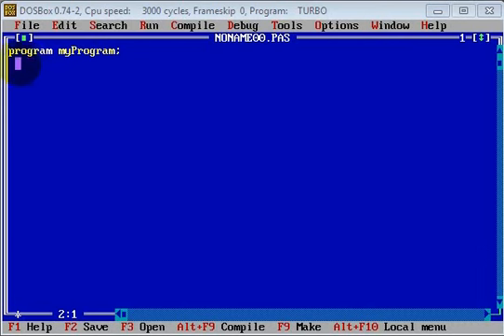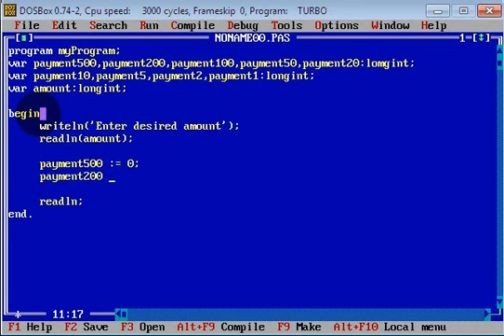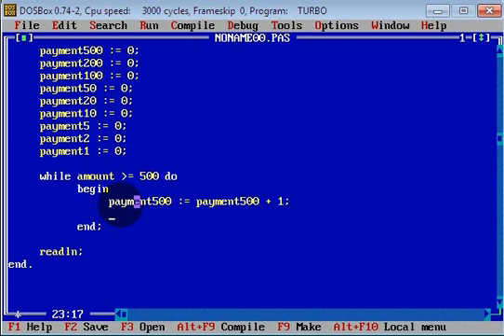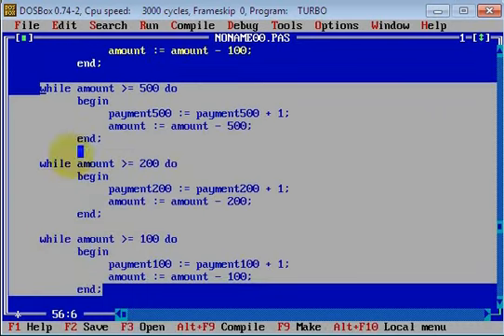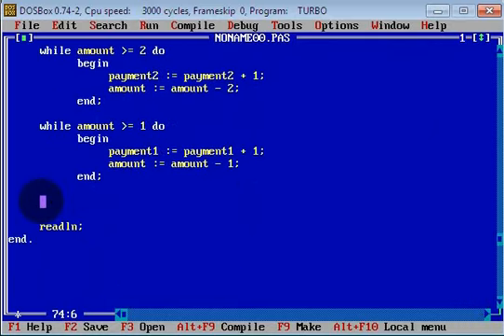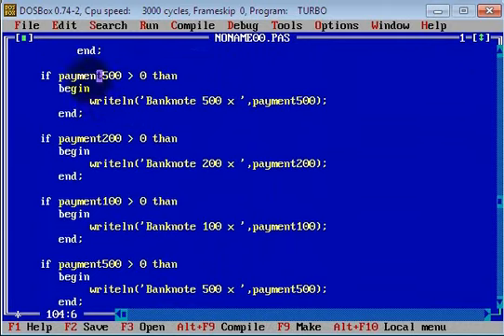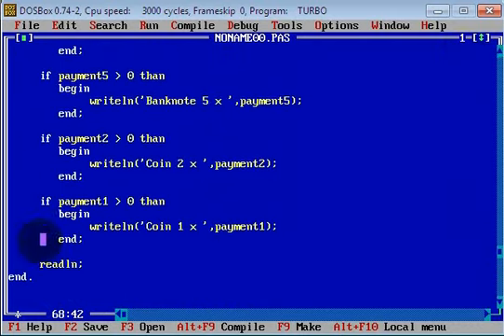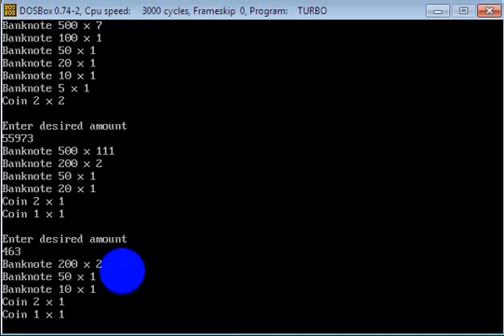Turbo Pascal Programming #27 Cash Machine App